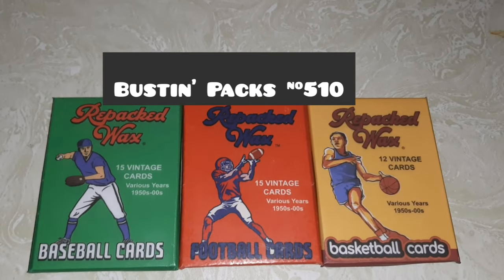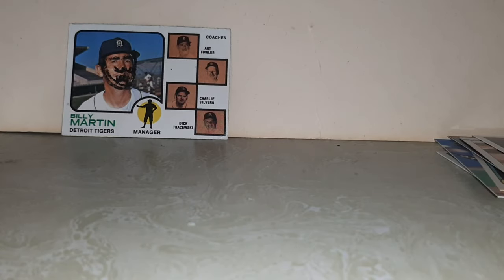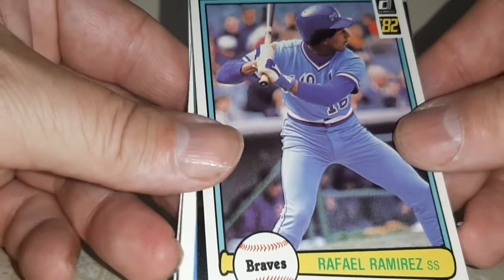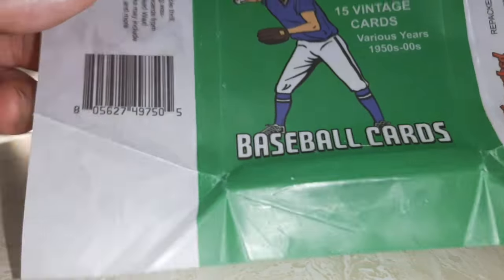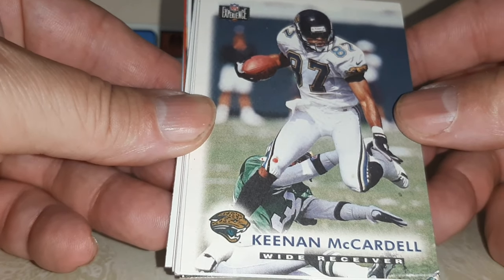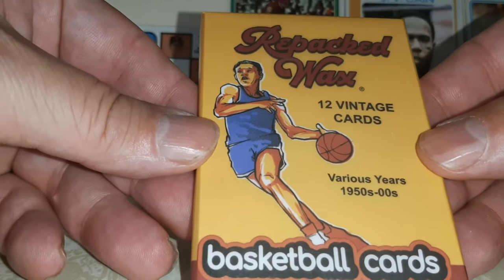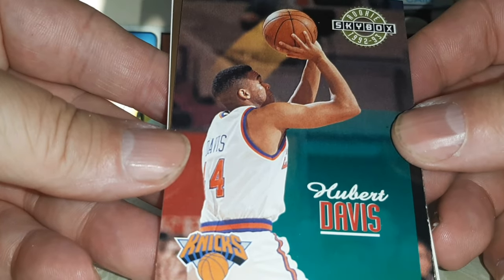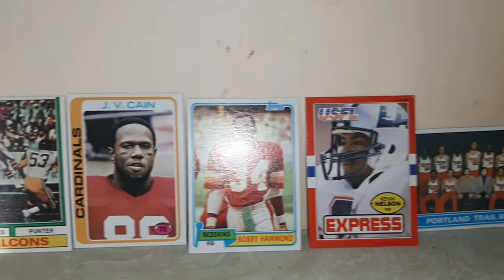Bustin' Packs #510 (Repackaged Wax) in 4K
What vintage cards do I pull from these packs?